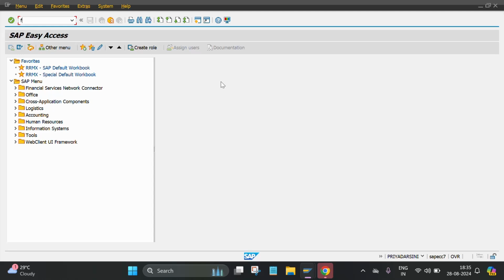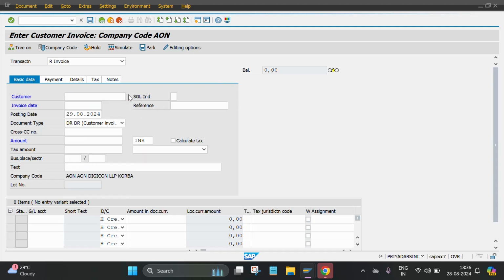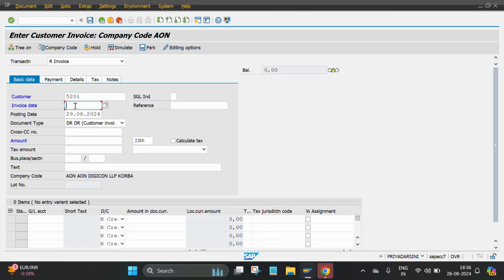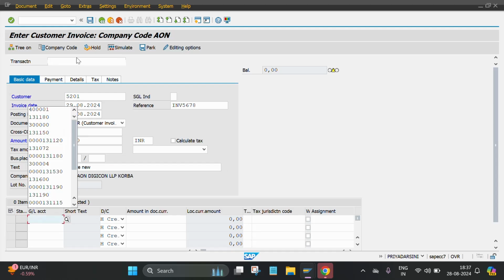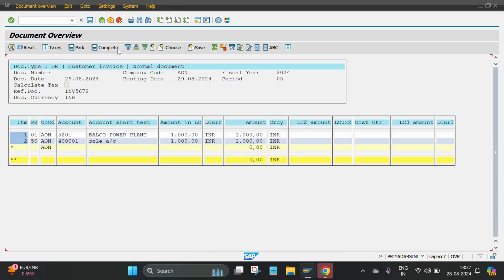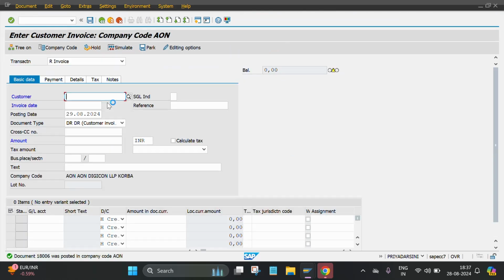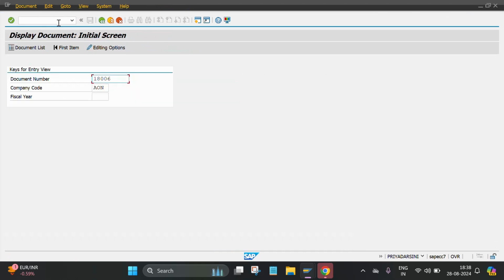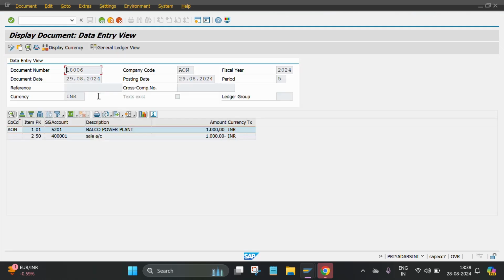FB70 Customer Invoice